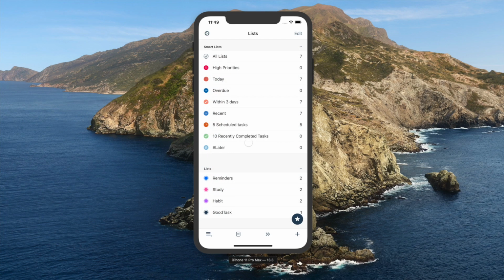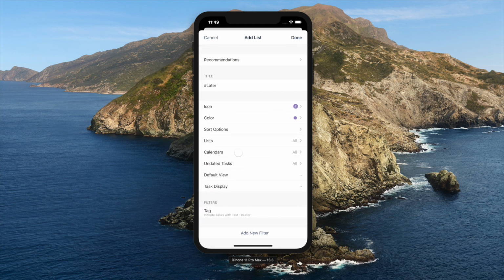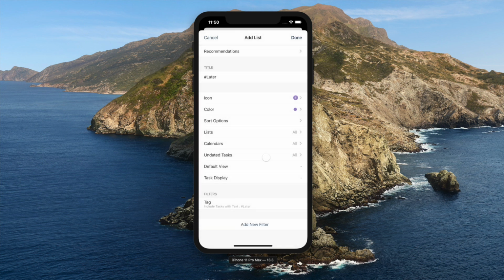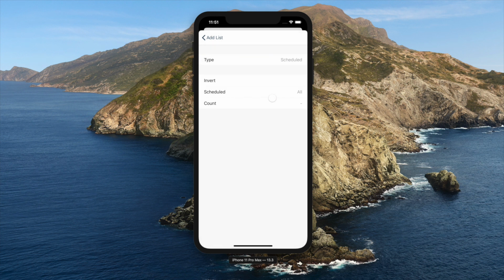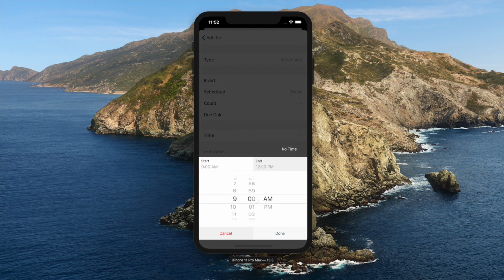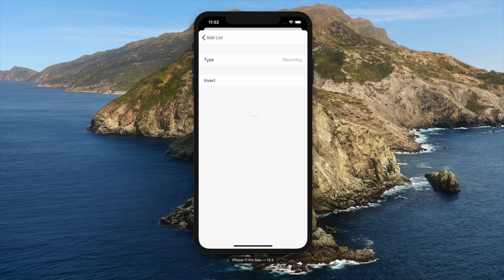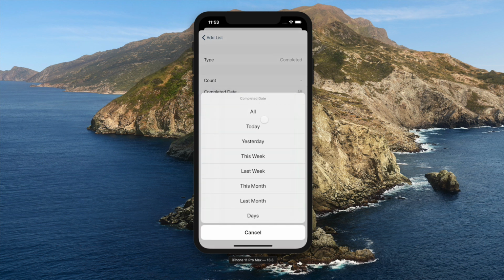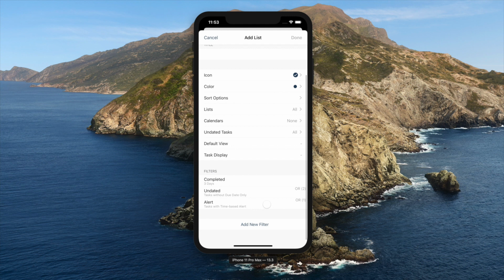Smart Lists - GoodTask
0:11 Lists
0:39 Smart List
1:41 Filters
4:19 Multiple filters